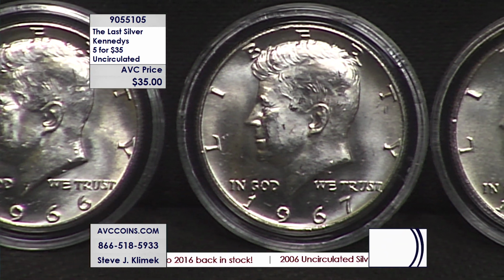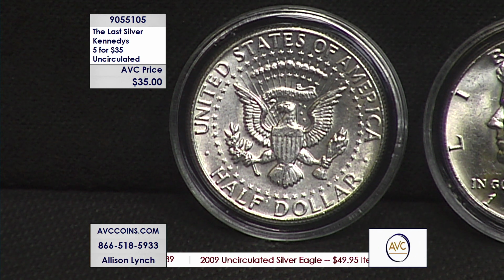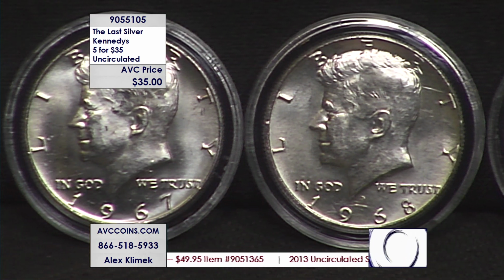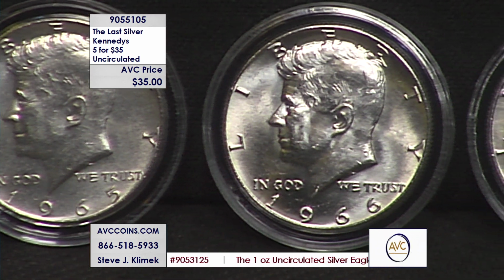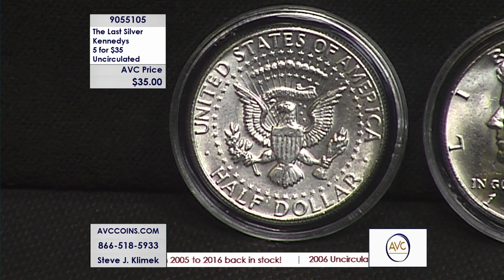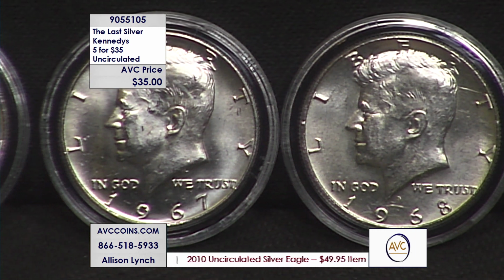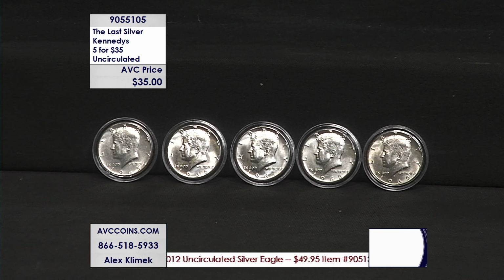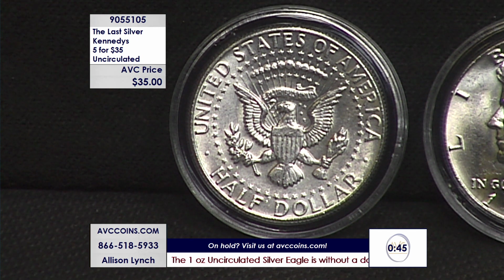The Last Silver Kennedys - 5 for $35 - Uncirculated